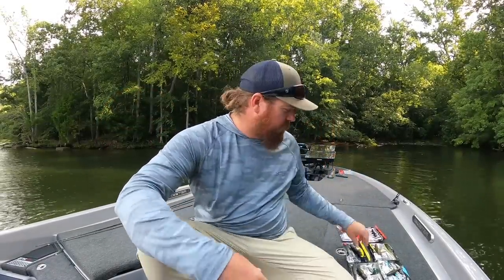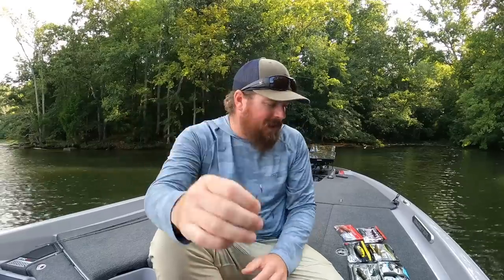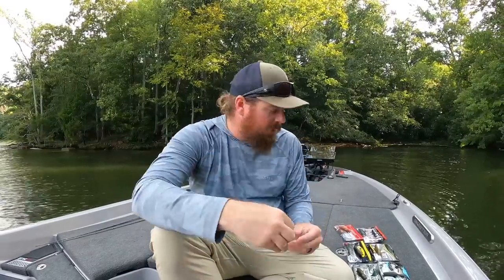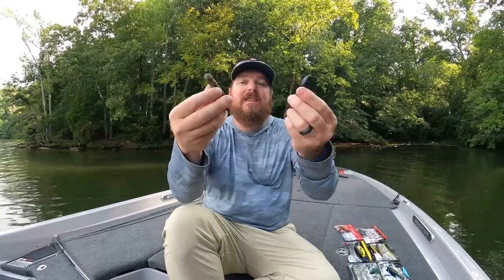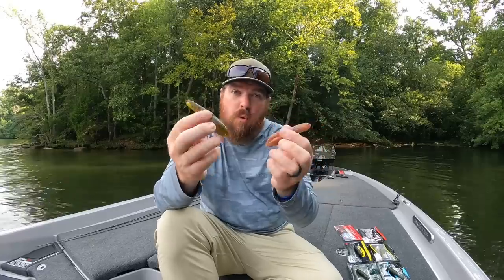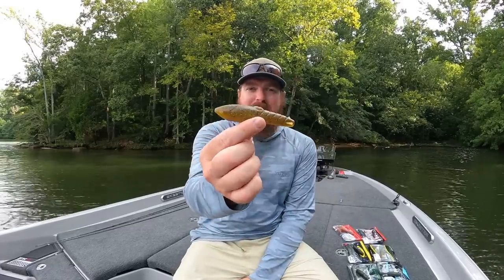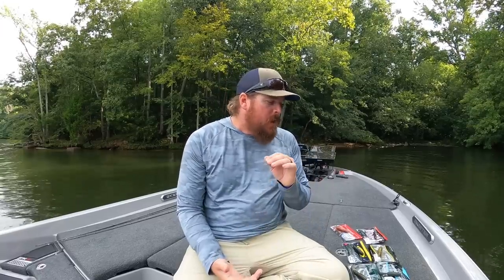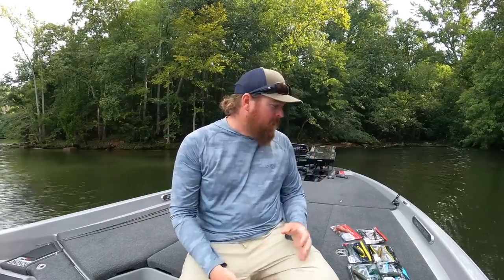POOP BAITS - Underwater Bait Comparison! (The Fastest Growing Category In Bass Fishing!)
Have you heard of a poop bait? Its a real thing and this category is exploding! Poop Baits, Heavy Baits, Gravity Baits... whatever you want to call them, they're here to stay! ICAST was full of drama about these poop baits this year and today we're going to settle it. Forget what you've heard, let's take a look at what these baits are really about!

To our knowledge there are currently 7 versions of heavy baits that offer a midsized bait (3 - 3.5 inches). We've gathered all 7 of them so we can compare their appearance, design, and how they behave underwater. To our amazement, each bait in this category is unique.

Frankly, the "poop category" is an example of how innovation and improvements should take place in our sport. We applaud all 7 of these brands for their unique and innovate ways of entering the category. While all of these baits have taken some level of inspiration from one another, each is unique and offers a different fishing experience to us anglers.

Below you'll find links to all the baits in the order they appeared in the underwater footage. We've included our favorite colors for each, as well as the equipment we use to fish them effectively. All the links go directly to Tackle Warehouse where you can see detailed photos and descriptions of each item.

Size: 4/0

Size: 3.5"
Colors: Green Pumpkin, TW Black Blue Green Pumpkin

Size: 3.5"
Colors: Green Pump Black, Green Pump Blue, Baby Bass

Size: 3.5"
Colors: Dark Sleeper, Green Pumpkin

Size: 3.5"
Colors: Green Pumpkin, Super Bug

Size: 3.5"
Colors: Green Pumpkin, Ozark Craw

Size: 3.6"
Colors: Green Pumpkin Blue, Pumpkin Red

Size: 3"
Colors: Castaic Choice, Light Green Pumpkin Blue Flk